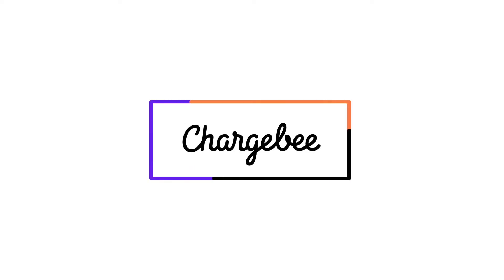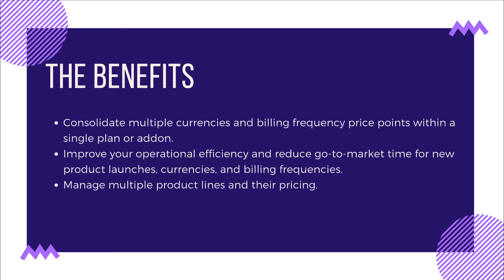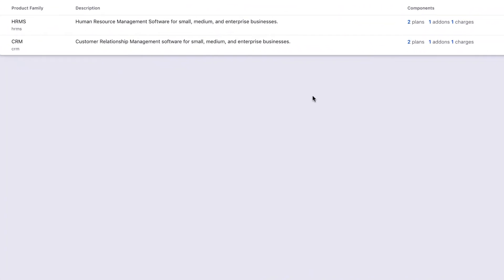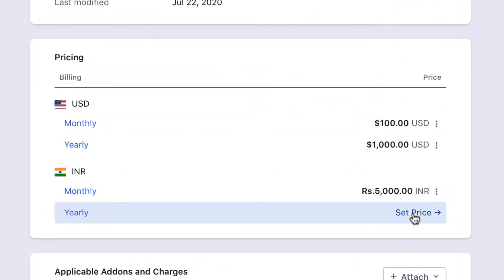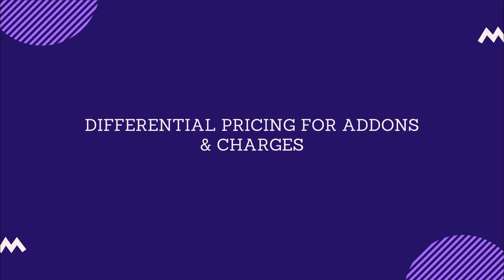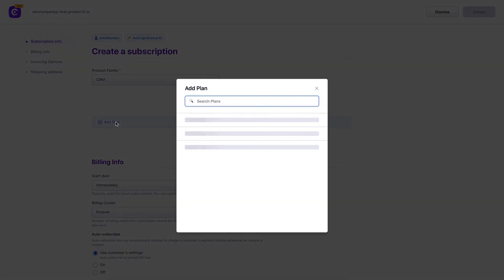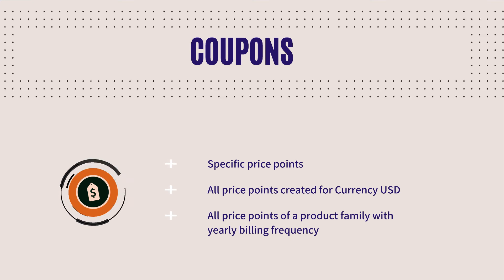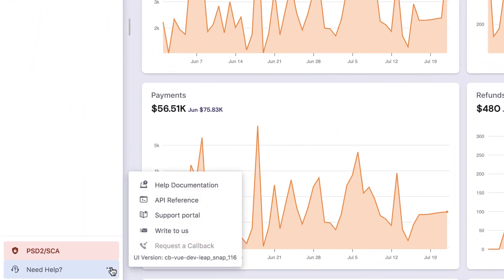Introducing Product Catalog 2.0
Watch this video for a quick overview of Product Catalog 2.0 in Chargebee, and take a sneak peek into all the new features that it brings to you.